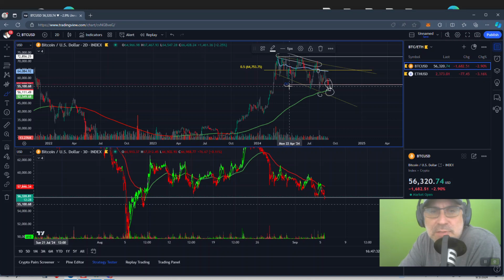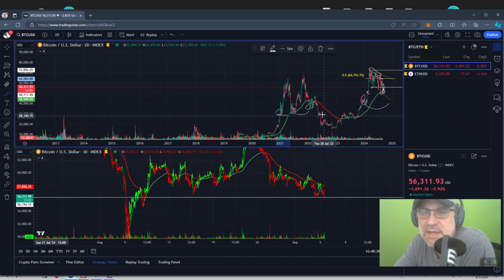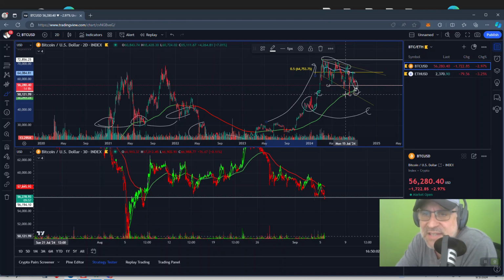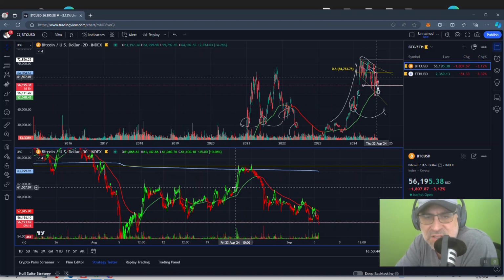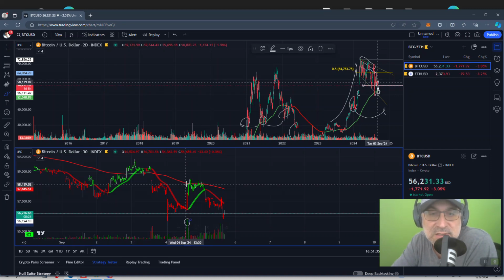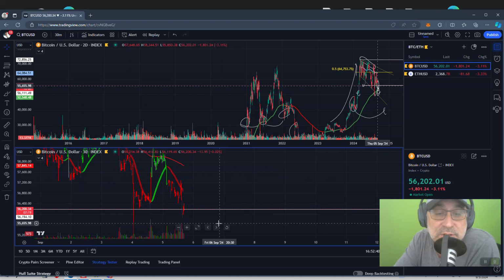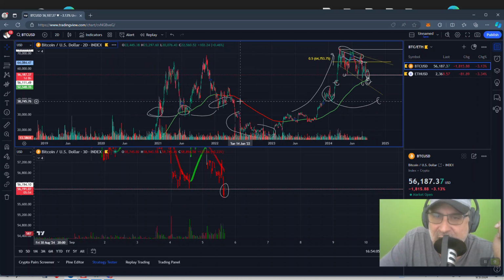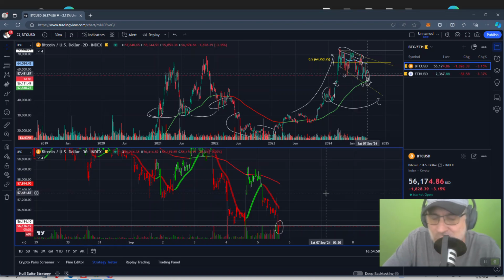BITCOIN: Technical Analysis Review, September 5, 2024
My latest Bitcoin TA update, dated 9/05/24. Still bearish distributive unless we break back up through midrange VWAP with demand volume predominance.